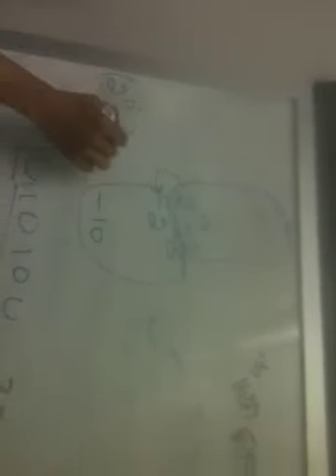Dr Meg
Test question